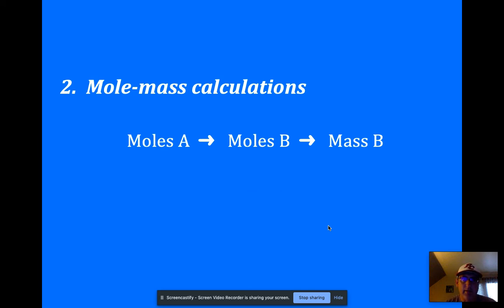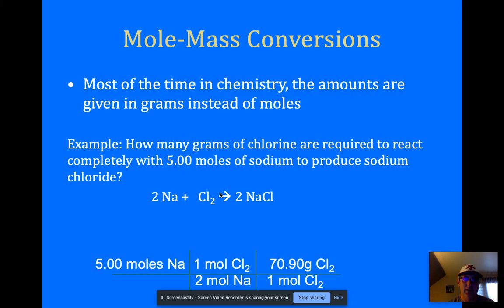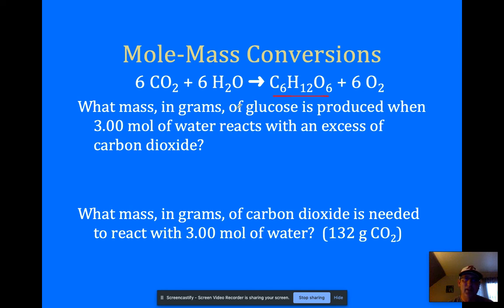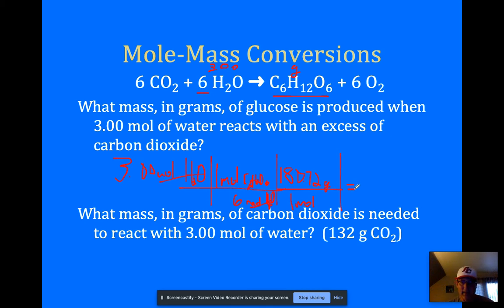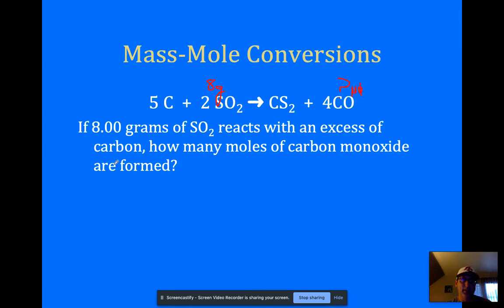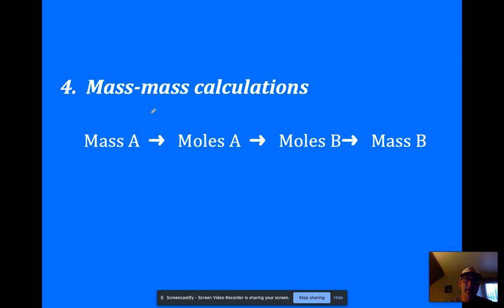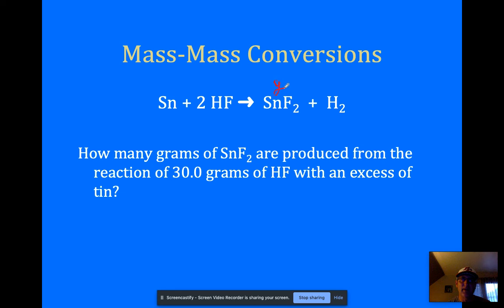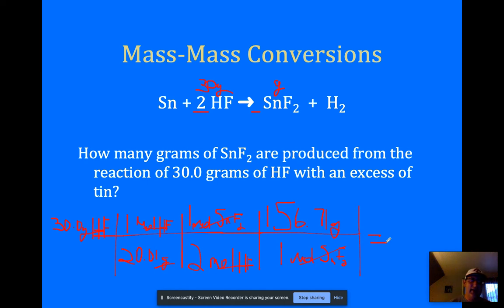Chapter 9 Lecture Part 2